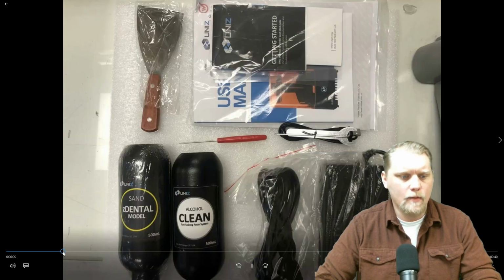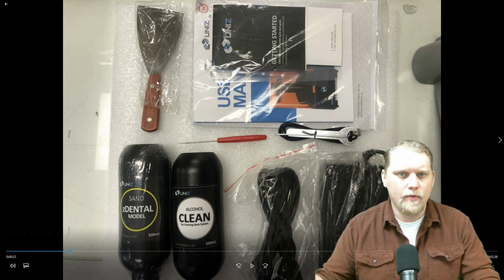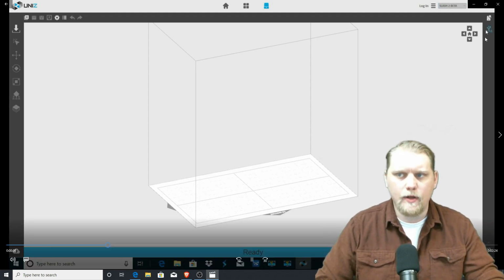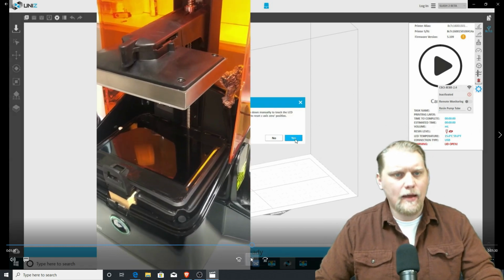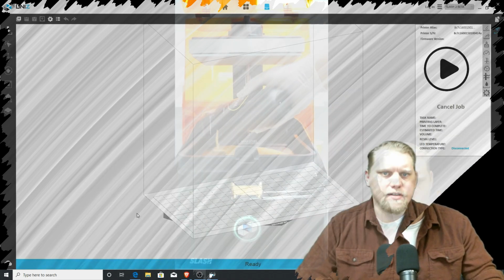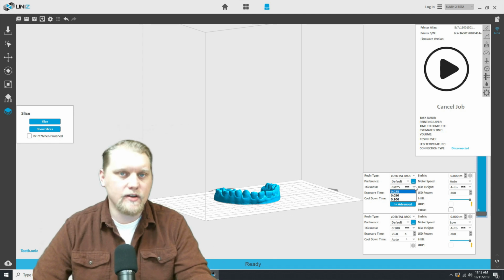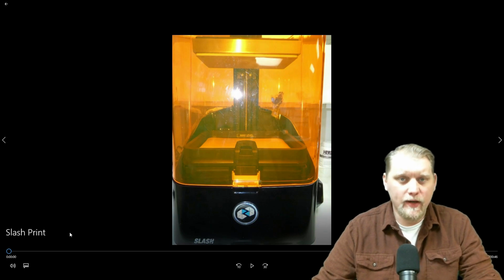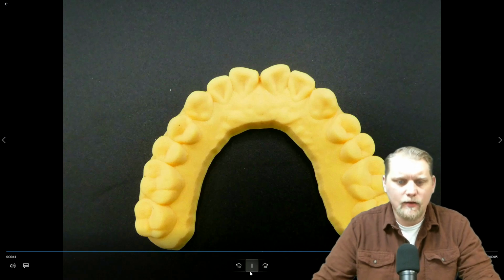UNIZ SLASH 2 Unboxing and Test Print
In this video we overview the newly released UNIZ Slash 2, the fastest printing desktop 3D SLA printer available on the market.